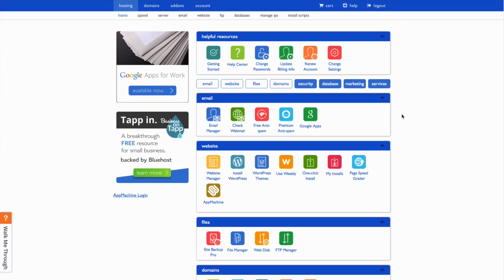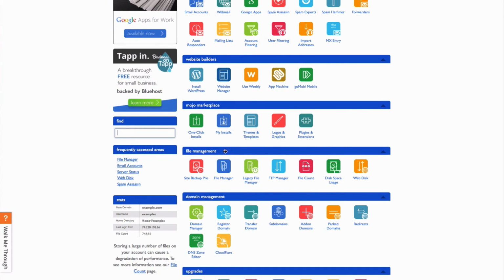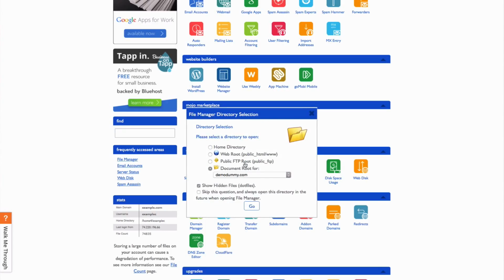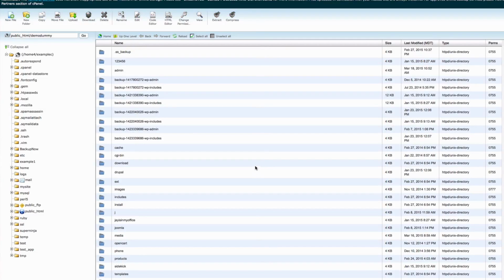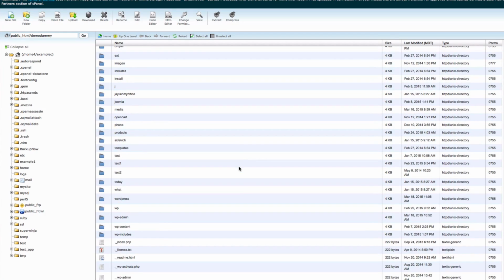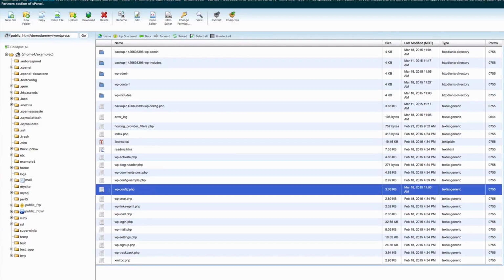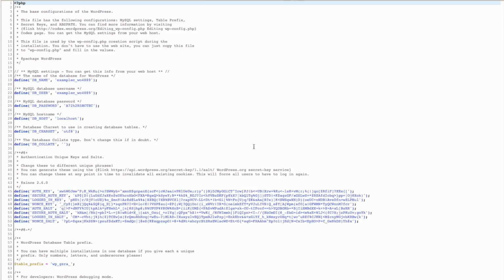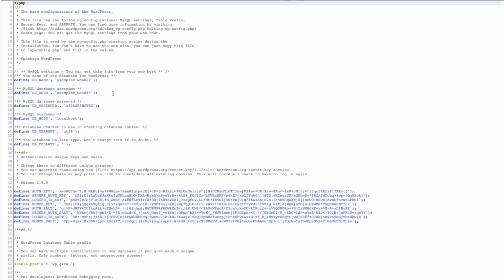How to find which database your WordPress install is using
This video shows you how to find out which database your WordPress install is using. This is helpful for those of you who are using multiple installs of WordPress for different websites or subdomains.